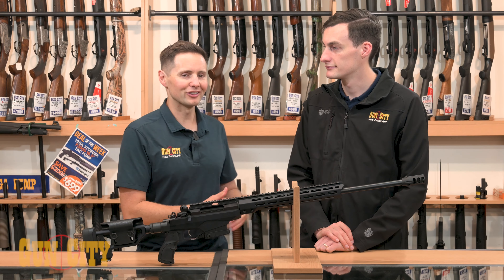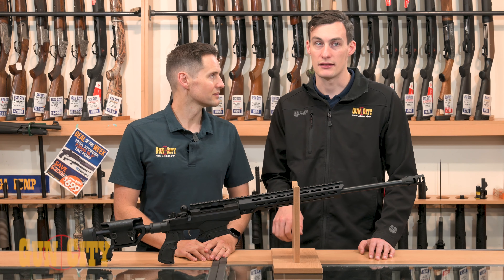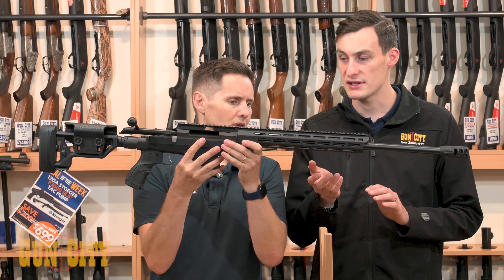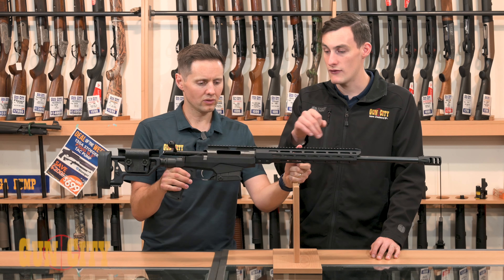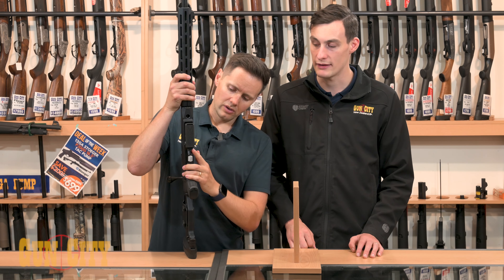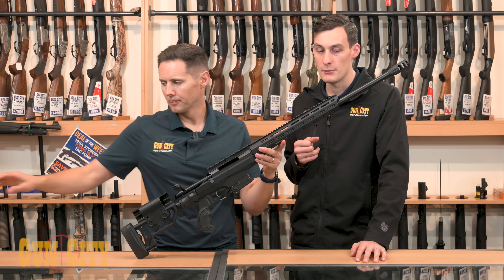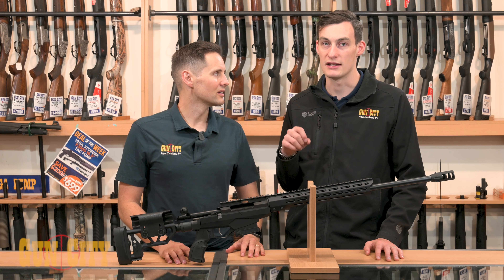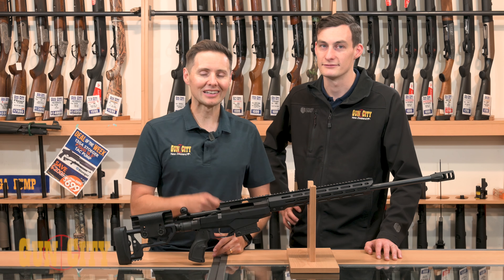Tikka Tac A1 - Full Review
Welcome to Gun City! In this video, Ferg & Connor give us the full run down on the Tikka Tac A1. The Tikka Tac A1 is perfect for the serious long-range shooter who is looking for a well-priced rig. Never before has there been a rifle that offers military-grade specifications and outstanding long range accuracy at this price range. With best-in-class value for every sport shooter, the new Tikka Tac A1 is the ultimate tool for long range accuracy.